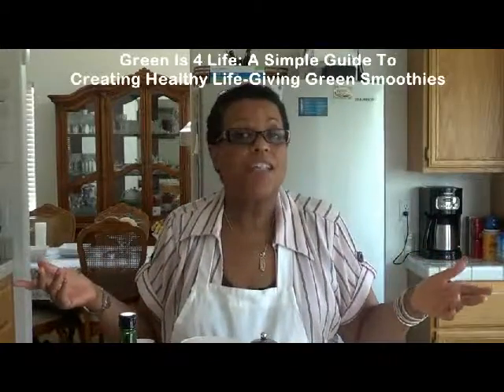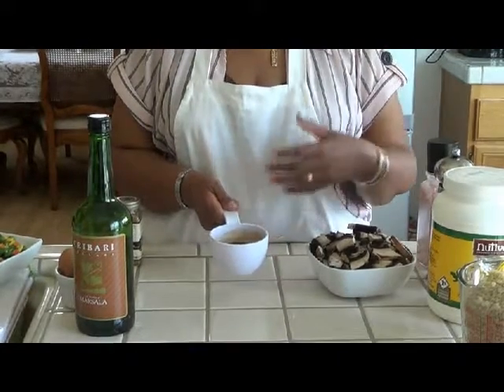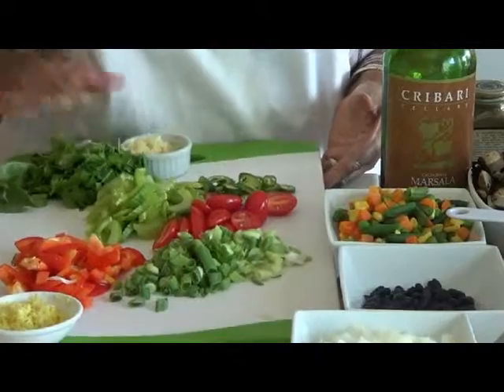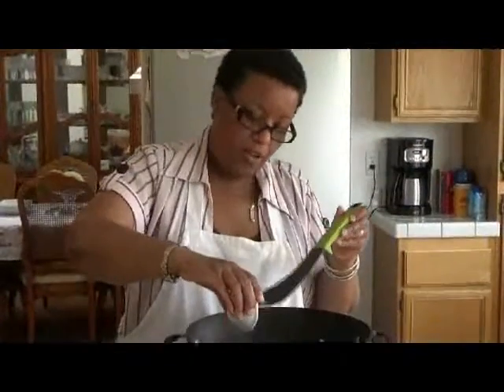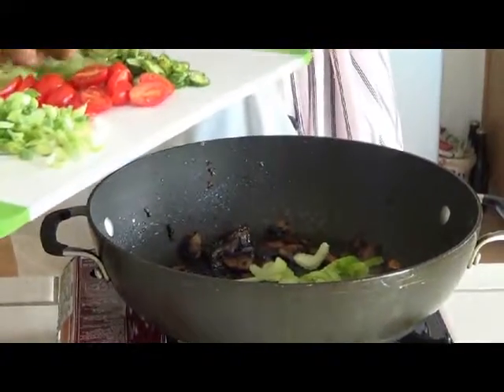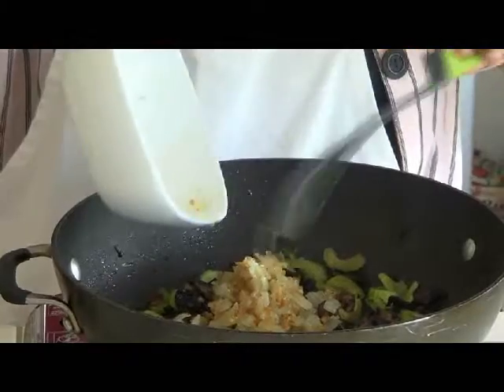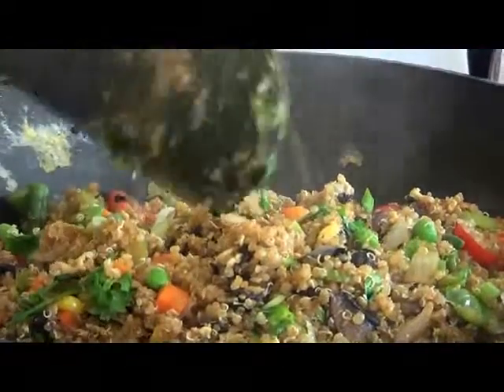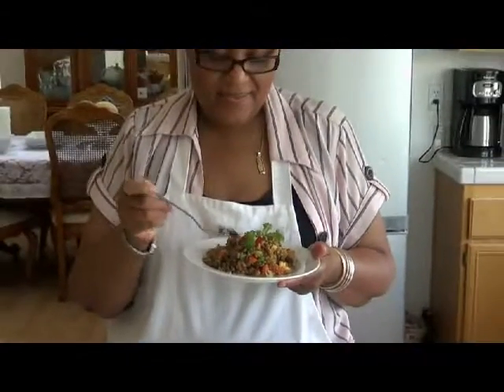Stir Fried Quinoa With Portabella Mushrooms and Marsala Wine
A delicious entree or side dish.  Easy to prepare and can be made ahead of time.

4 cups quinoa cooked
1/1/2 onion diced
2 tsp minced ginger
2 tsp garlic
2 large Portabella Mushroom sliced and cut into chunks
½ - ¾ cups homemade teriyaki sauce or soy sauce
½ cup black beans
11/2 cups mix vegetables
2 eggs scrambled (cooked)
2 sticks of celery chopped
½ large red bell pepper ( capsicums) sliced
2 Serrano peppers
2 spring onions chopped
8 cherry tomatoes cut lengthwise
2 tbsp cilantro chopped
3 tbsp coconut oil + 1 tsp
Salt
Pepper
Secret Ingredients
2 tbsp Marsala wine
1/8 tsp Chinese five spices
10 small basil leaves
                                                     Bon Appétit Let's EAT!